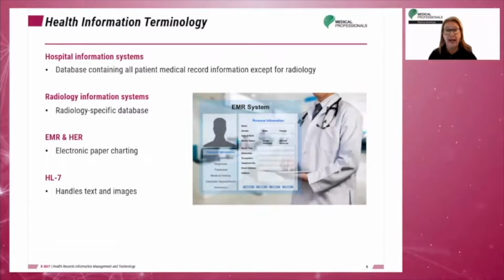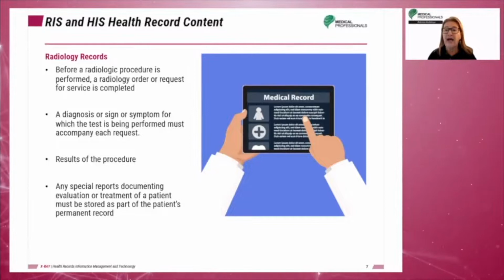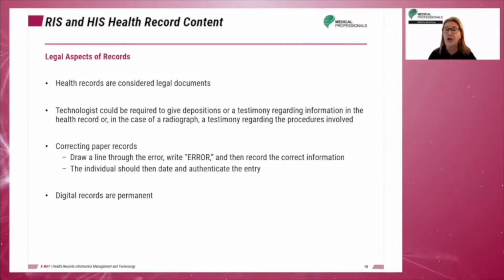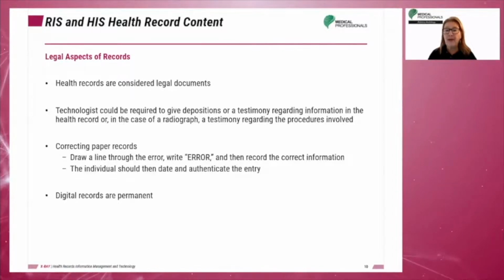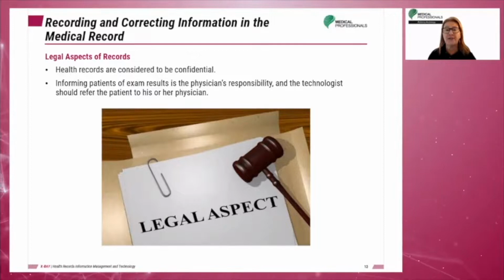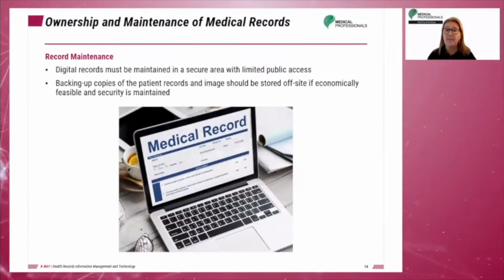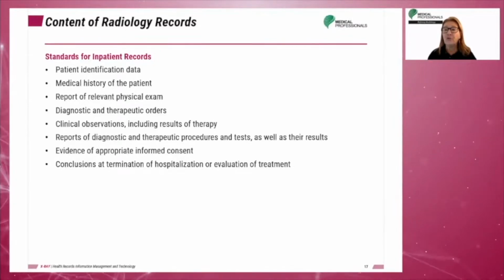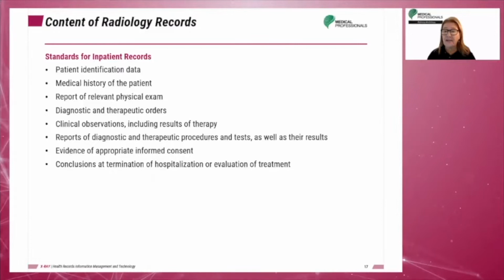Patient Care in Radiology: Health Records Management and Technology | Chapter 8.1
Take the full Patient Care in Radiology (CE) course and earn 11.25 CE credits for your state and ARRT® renewal.

This interactive CE course provides a comprehensive overview of essential topics in patient care to help radiologic technologists deliver high-quality, compassionate, and ethical care to patients.

The objectives of this chapter Health Records Information Management and Technology are:
1. Identify major health information management department functions.
2. List the Key components of a patient's health record.
3. Differentiate between confidential and non-confidential information and the privacy and security requirements in a radiologic setting.
4. Identify the types and needs for informed consent.

In this chapter, we will be talking about:
a) Health Information Management
  1) Health Information Department Functions
  2) Health Information Terminology
  3) RIS and HIS Health Record Content
  4) Recording and Correcting Information in The Medical Record
  5) Ownership and Maintenance of Medical Record
  6) Content Of Radiology Records

Chapters:
0:00 Introduction to Health Records Information Management and Technology
0:26 Objectives
1:08 Main Topics
1:39 Main Topic (Health Information Management)
2:43 Health Information Department Functions
3:22 Health Information Terminology
6:27 RIS and HIS Health Record Content
11:42 Recording and Correcting Information in The Medical Record
13:51 Ownership and Maintenance of Medical Record
16:02 Content Of Radiology Records